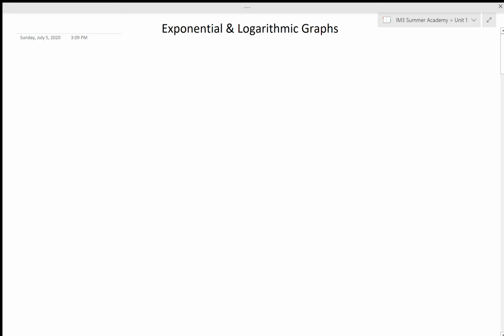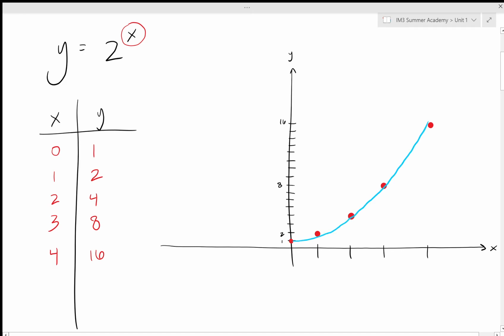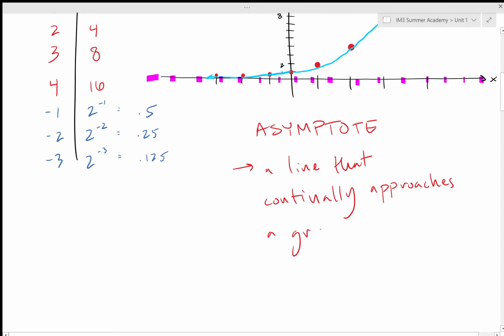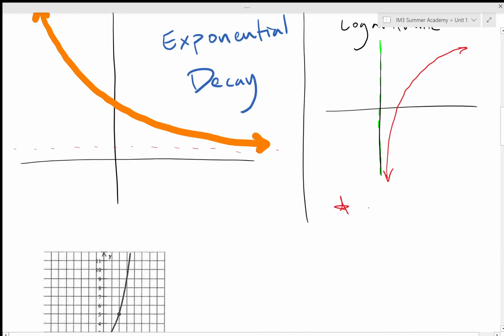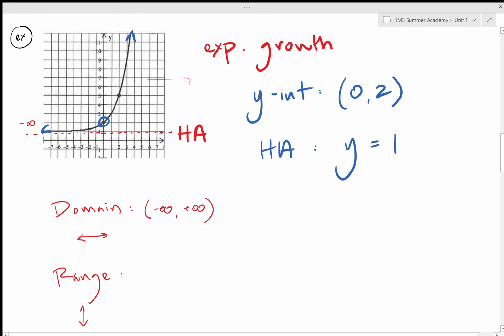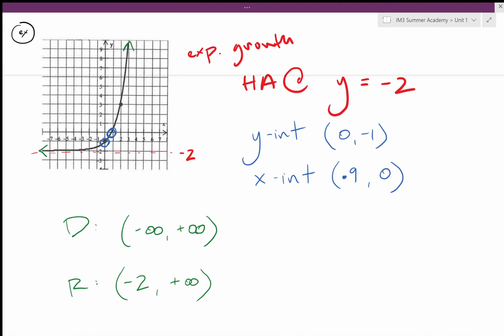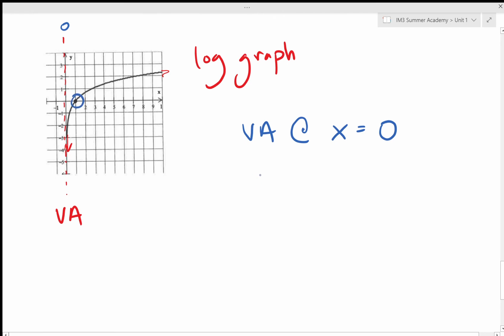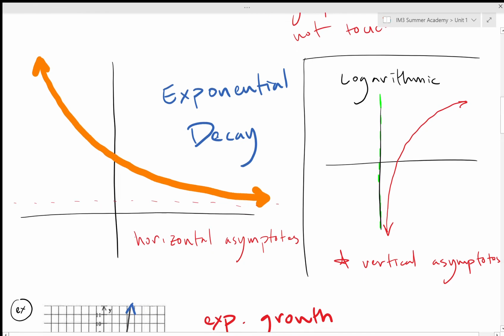IM 3 - Exponential & Logarithmic Graphs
EQ: How we graph exponential and logarithmic equations?